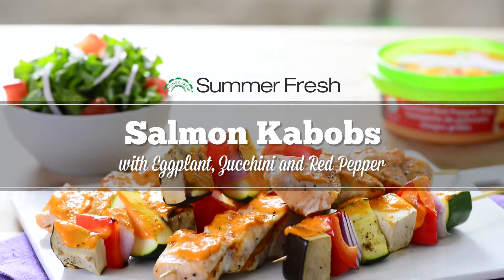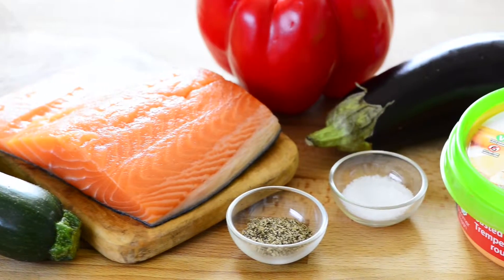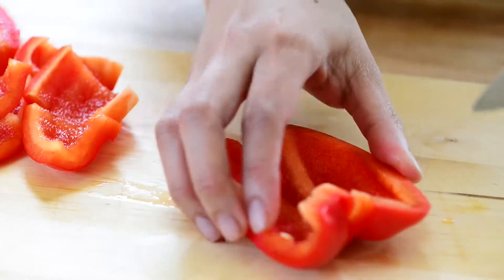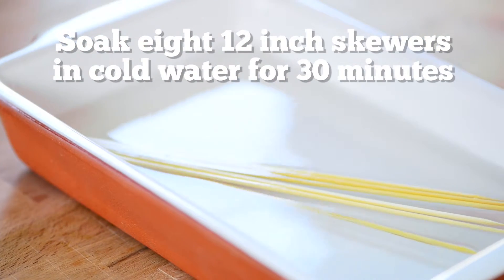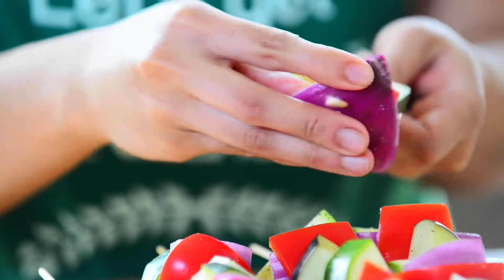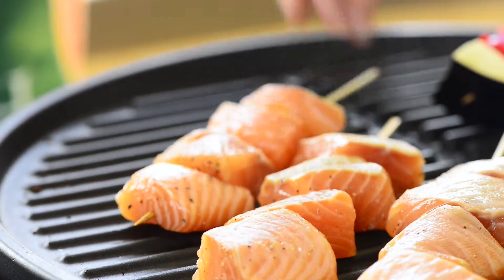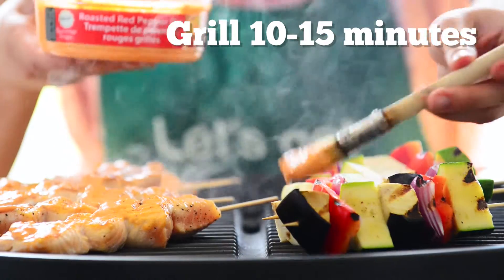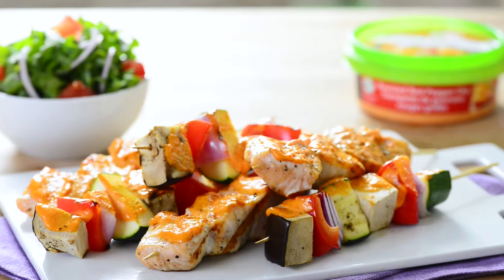Roasted Red Pepper Salmon Kabobs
Salmon Kabobs with a new twist! Smothered in Summer Fresh Roasted Red Pepper Dip and grilled on the BBQ for a seafood treat.